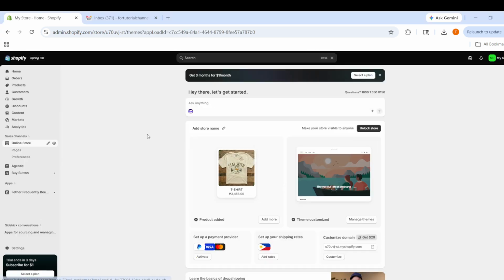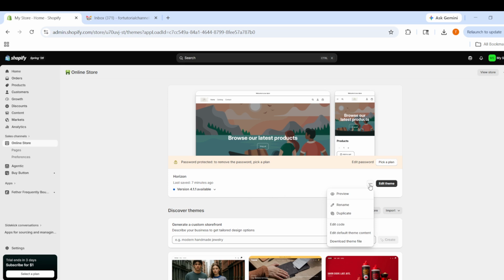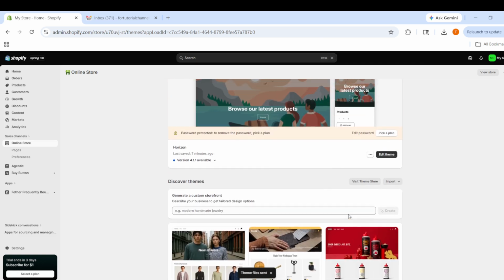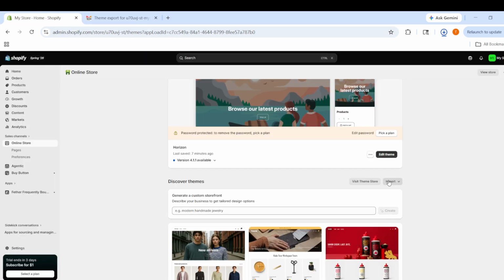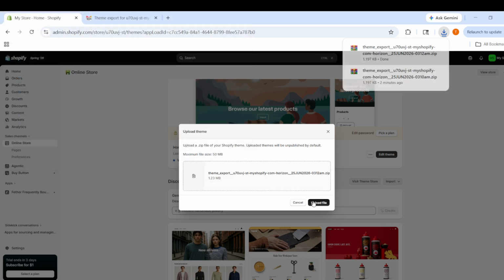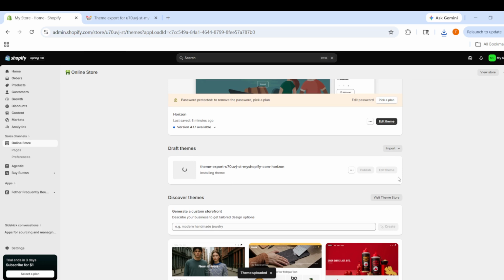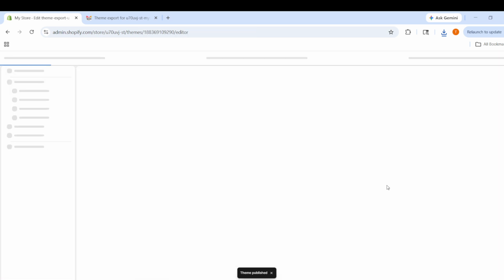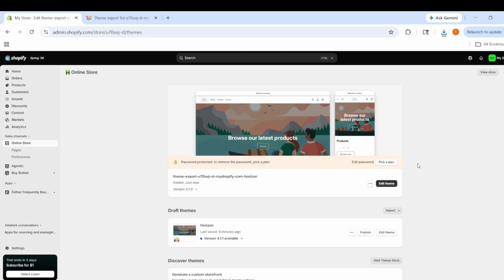How To Refresh Shopify 2.0 Theme [2026 Guide]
How To Refresh Shopify 2.0 Theme

Learn how to Refresh Shopify 2.0 Theme settings so your storefront updates cleanly without losing key customizations. This quick Shopify tutorial shows where to check theme updates, refresh Online Store 2.0 sections, preview changes, and troubleshoot when edits do not appear. If you searched how to update Shopify theme, Shopify theme refresh, or Shopify 2.0 customization help, this guide is for you.